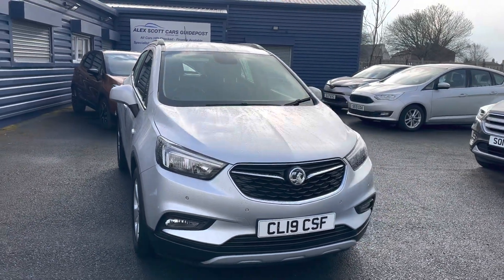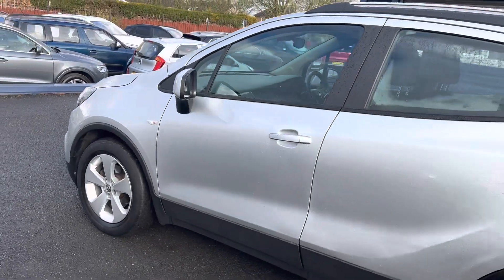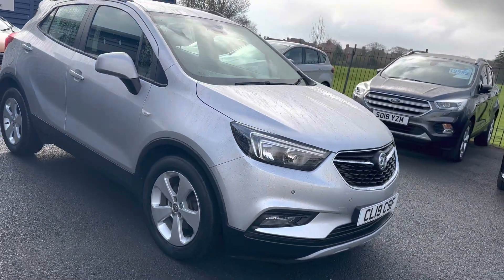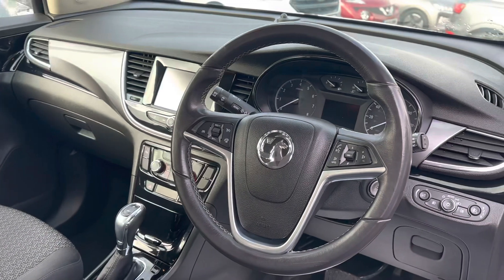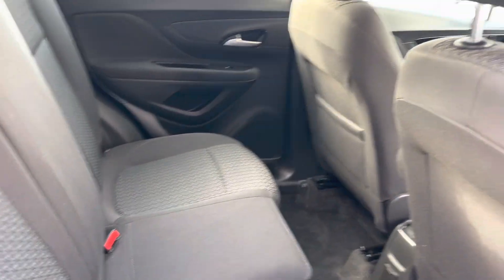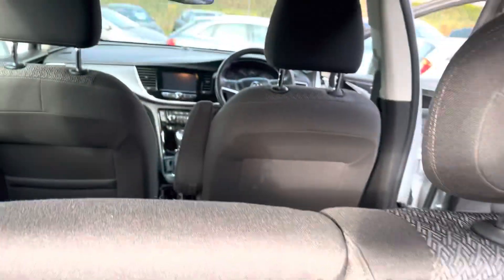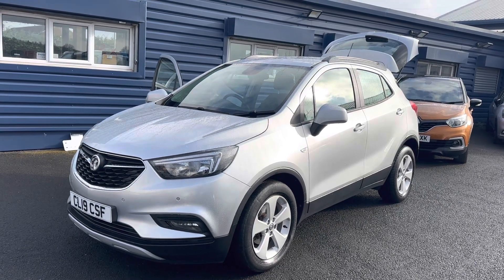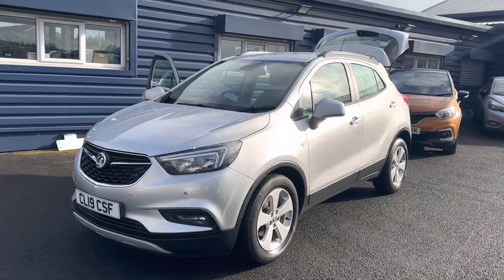Vauxhall mokka X 1.4 active turbo automatic 2019 19 registration